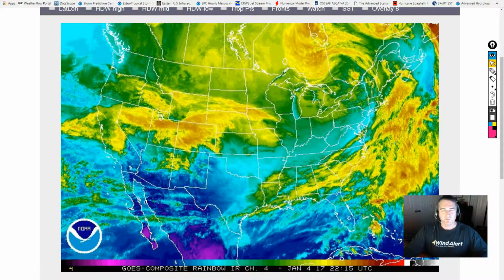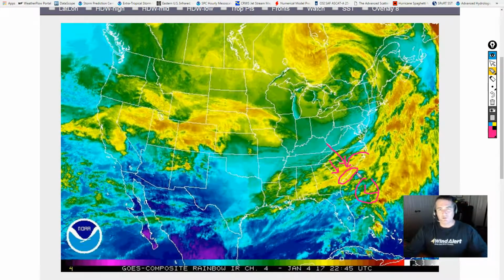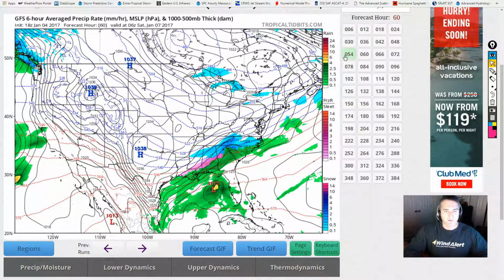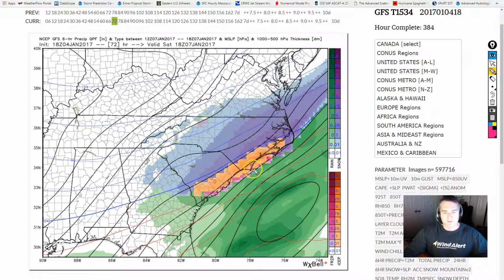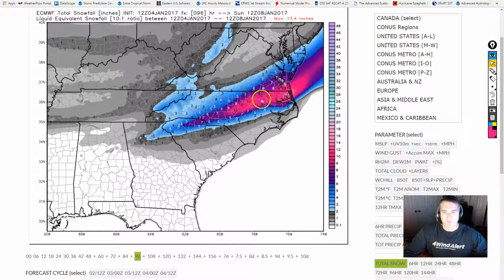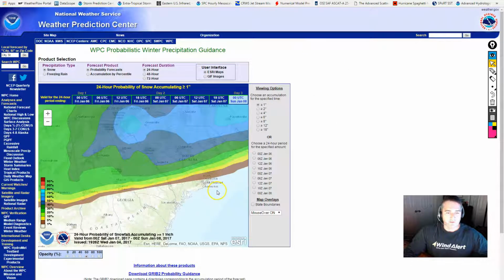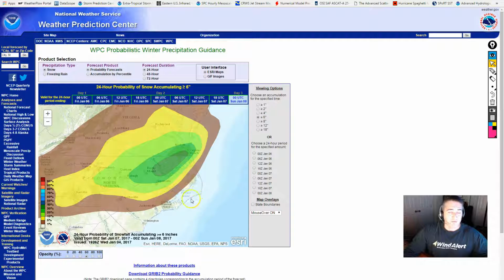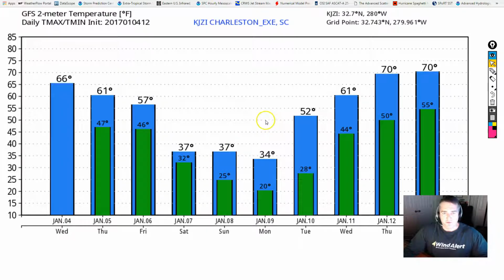Winter Weather Discussion for the Carolinas Jan 6-7, 2016